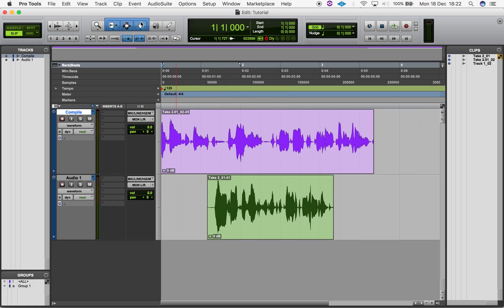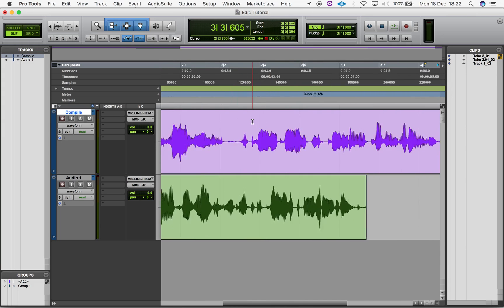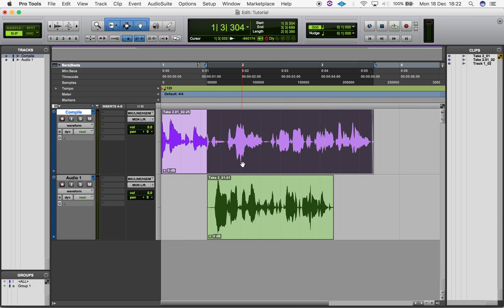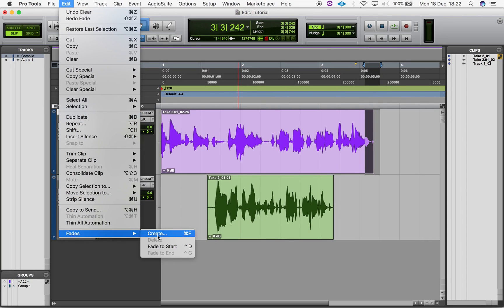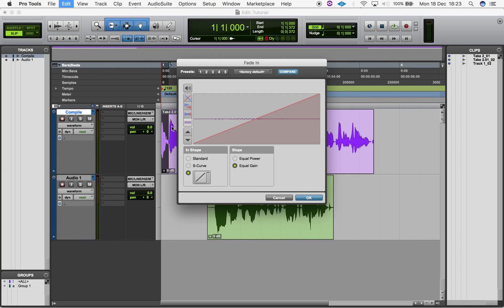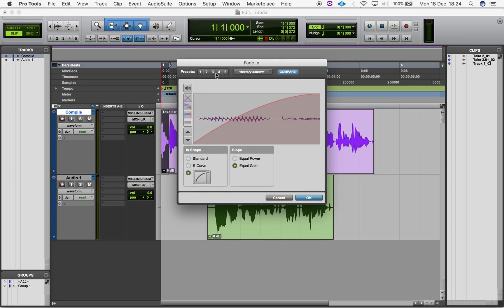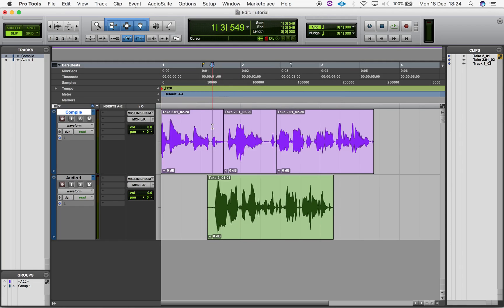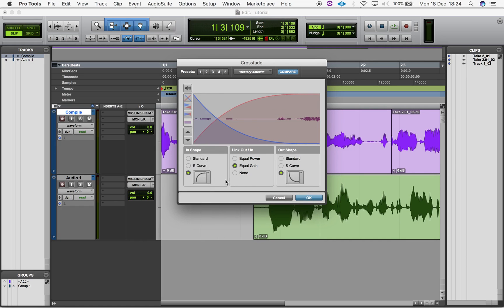How to create fades in Pro Tools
For more info and tutorials about audio gear and DAW's for podcasting, streaming & gaming:

Precision Podcasting provides coaching, editing and mastering for podcasters.